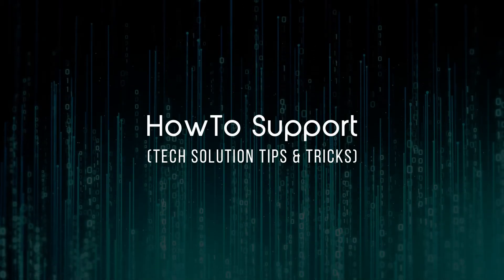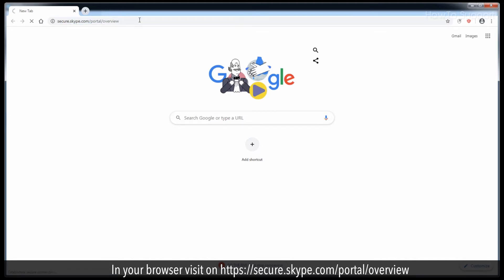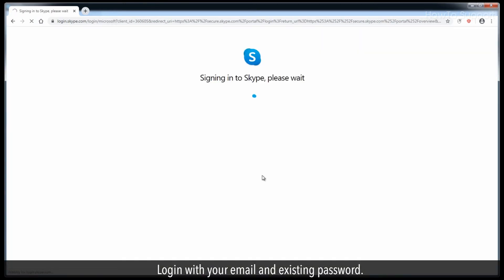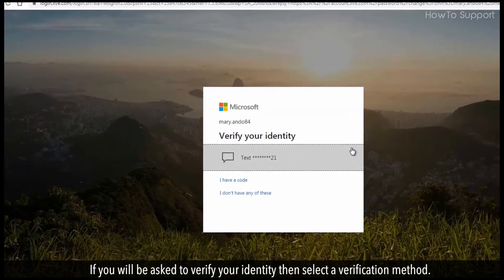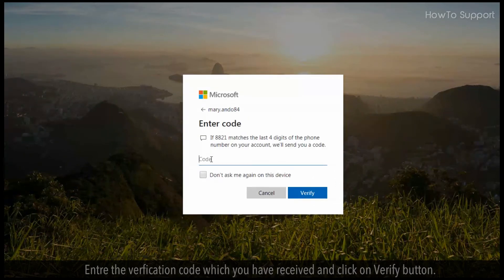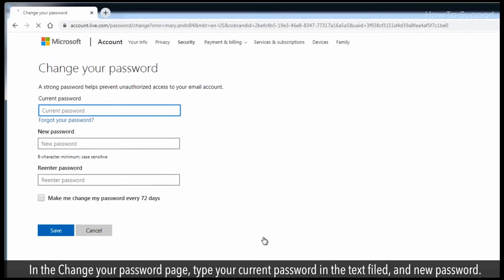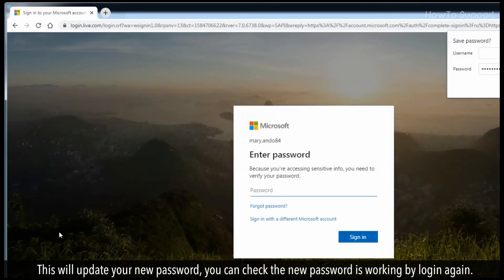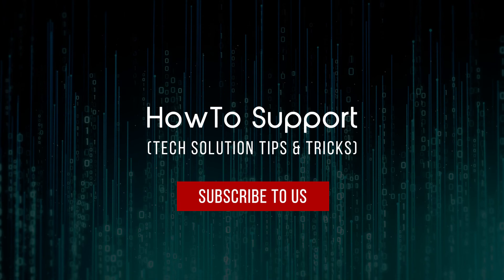How to Change password in Skype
In this tutorial, you will learn about how to change your Skype password . Follow the steps shown in this video .